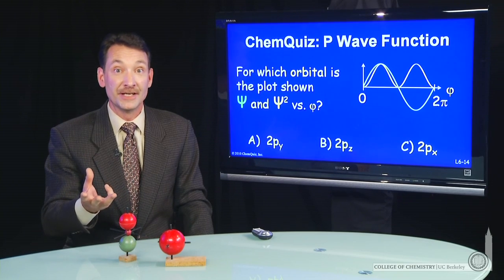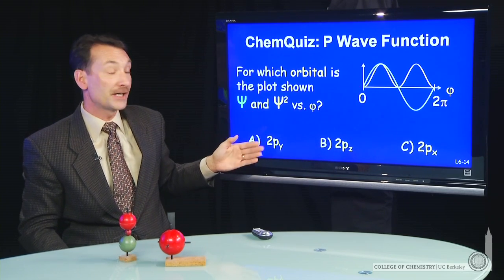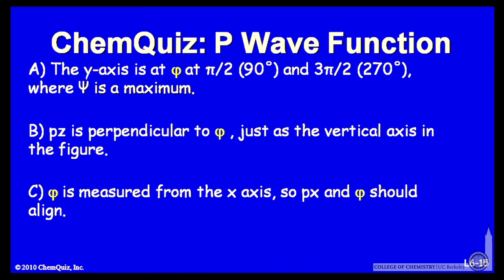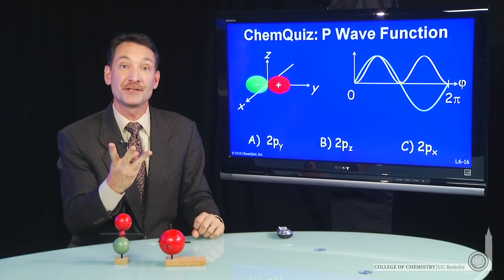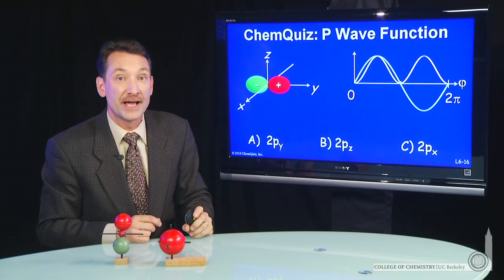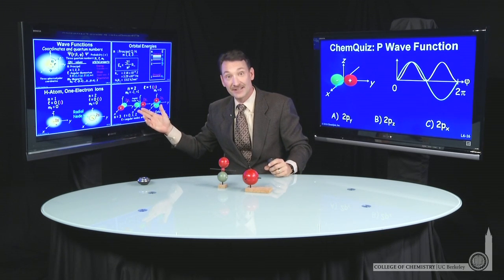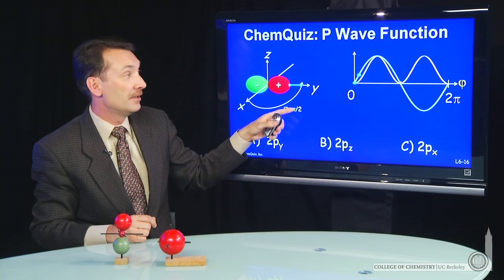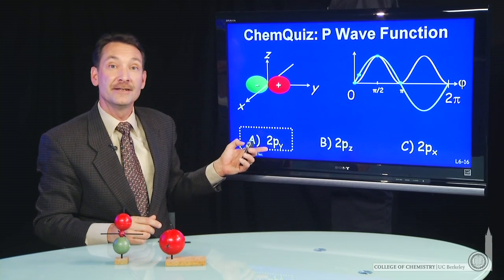P Wave Function (Quiz)